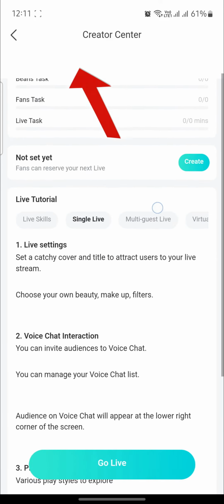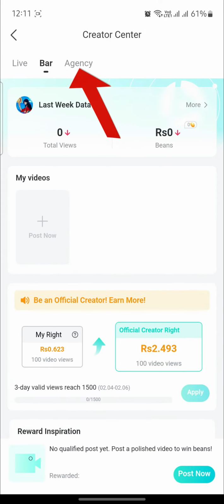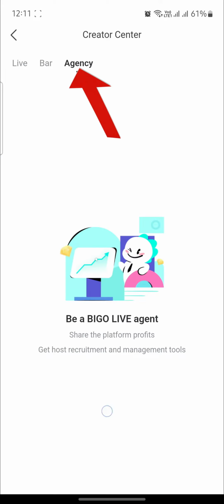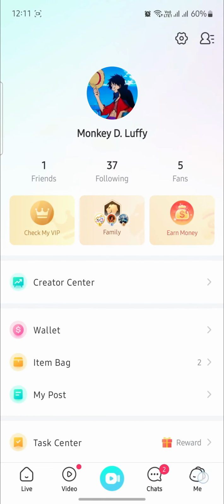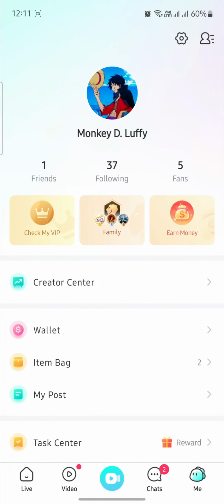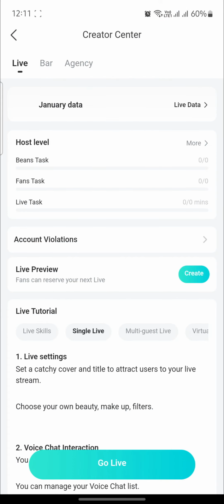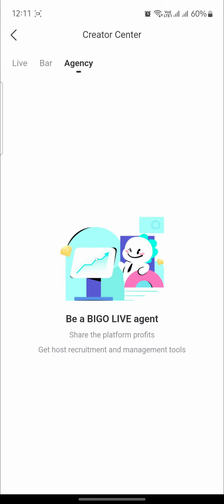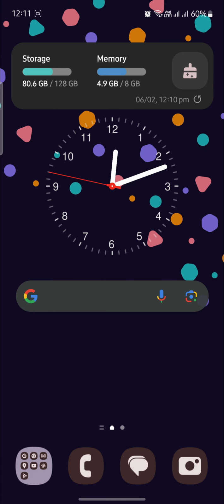How to Find Agency in Bigo live 2024 | Discover Agency in Bigo Live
In this series, we'll help you navigate the process of finding an agency on Bigo Live with ease. Whether you're a content creator looking to collaborate with agencies or a viewer interested in joining one, our tutorials will provide you with instruction guidance. From understanding what agencies are and how they work to exploring different agency options and joining them, we've got you covered.